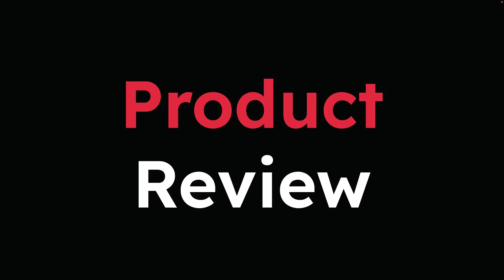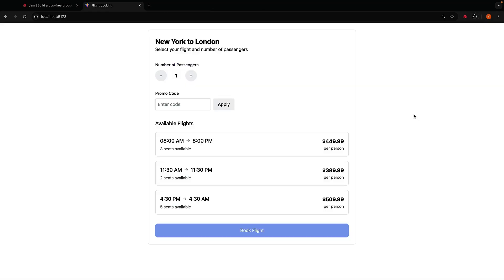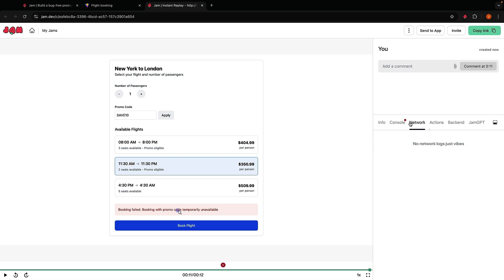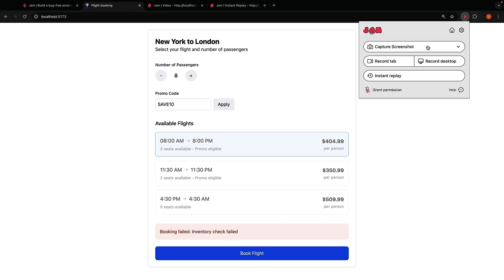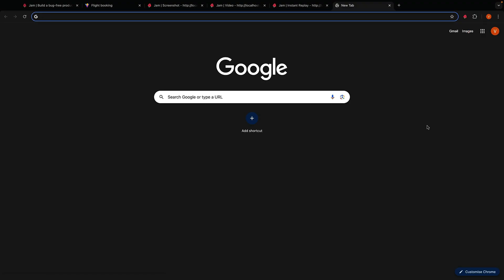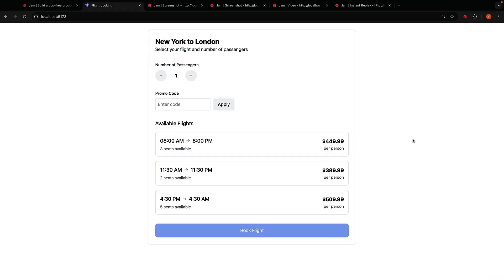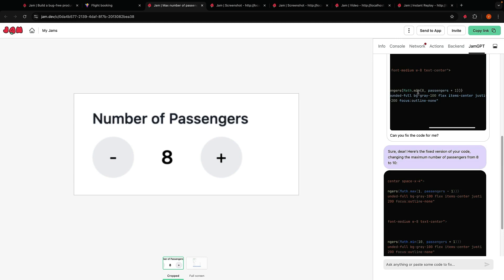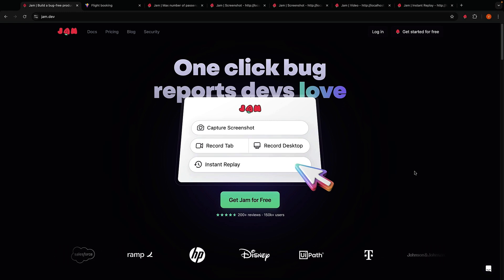This FREE Browser Extension Just Changed How I Debug Forever...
In this video, we dive into Jam a browser extension designed to streamline and enhance the bug reporting process for front end developers. Learn how to install and use Jam's powerful features including instant replay, screen recording, screenshot tool, and the AI assistant JamGPT. Discover how Jam can integrate with tools like Slack and Jira, making it nearly impossible to send bad bug reports.

00:00 Intro
00:36 Installing Jam
01:02 Instant Replay
03:10 Recording and Debugging
04:16 The Best Screenshot
05:38 Incognito Mode
06:22 Responsive Design
07:29 JamGPT AI Assistant
09:32 Integrating Jam